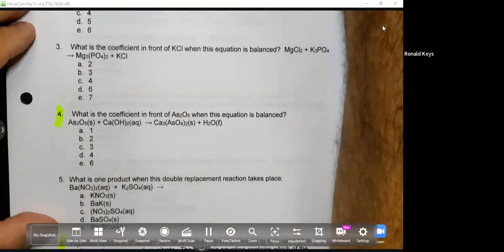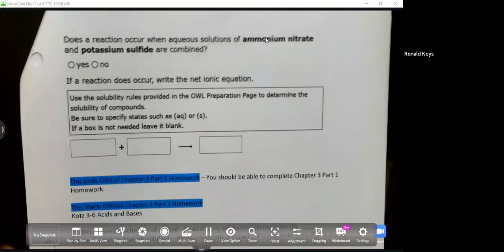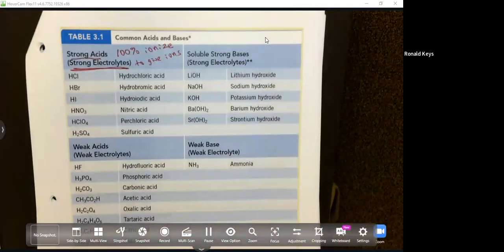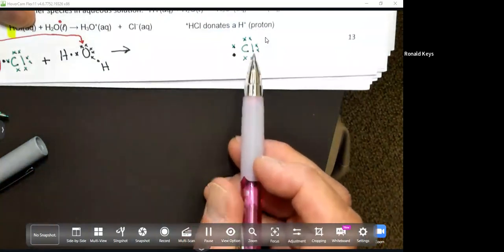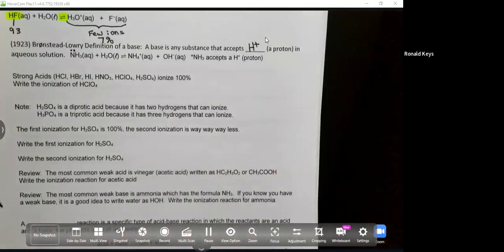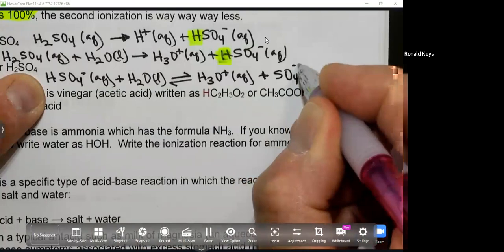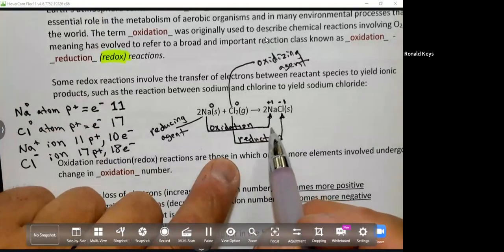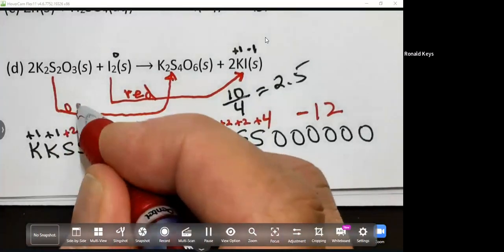Chem 105 F22 Day 9 Ch. 3 REDOX